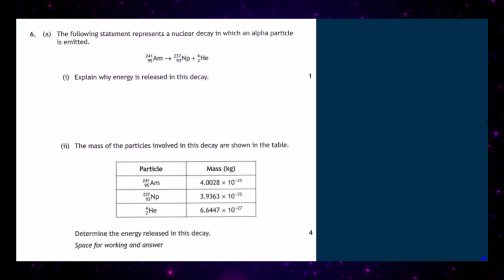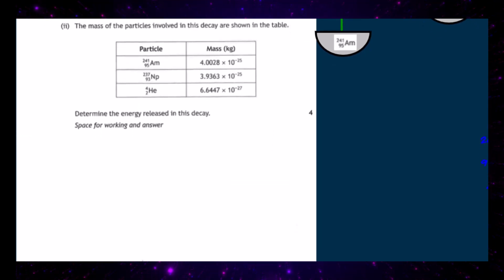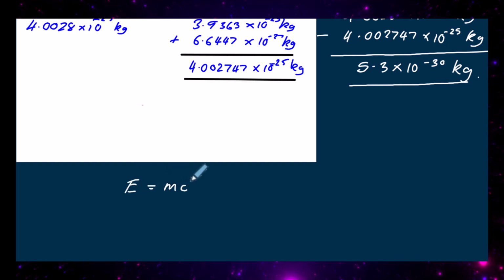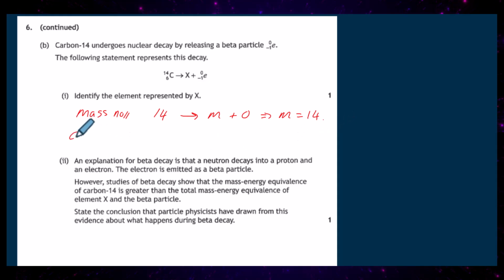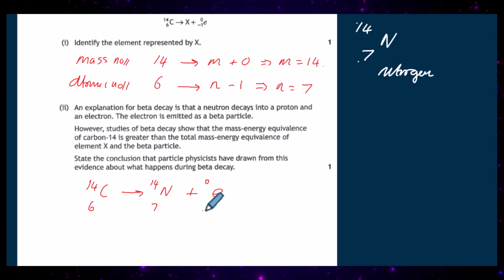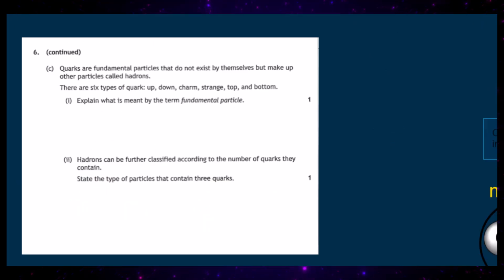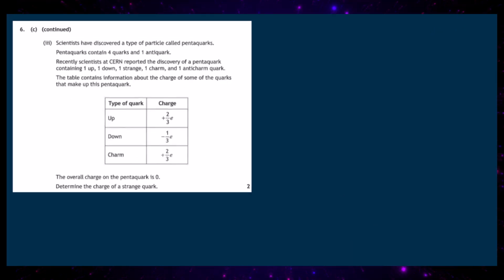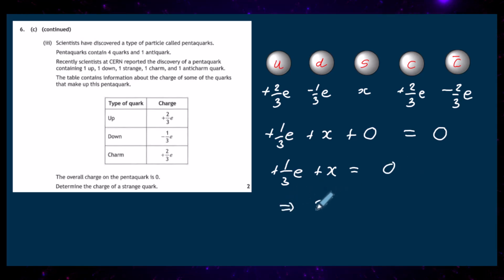Higher Physics 2025 Q 6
Video to the Higher Physics question 6
Thanks